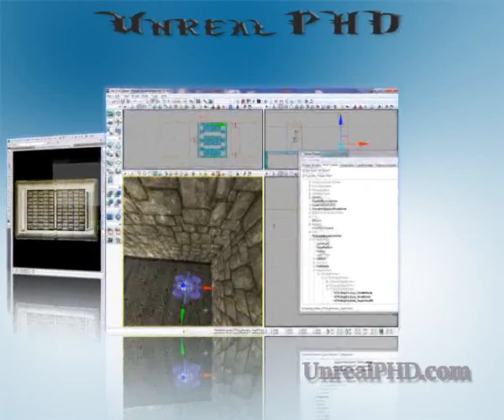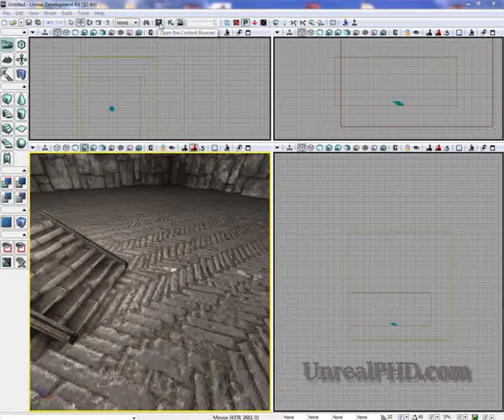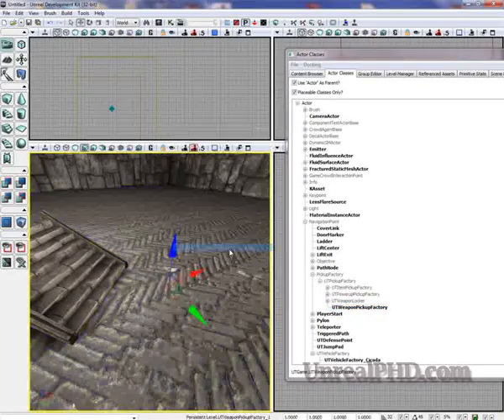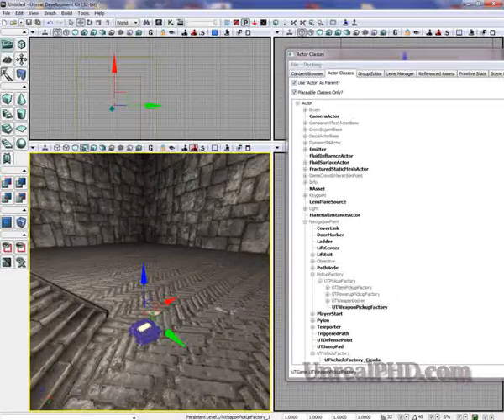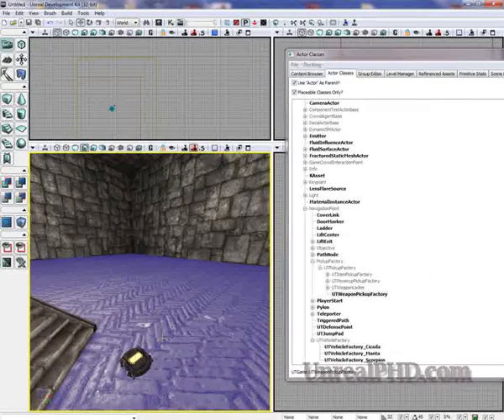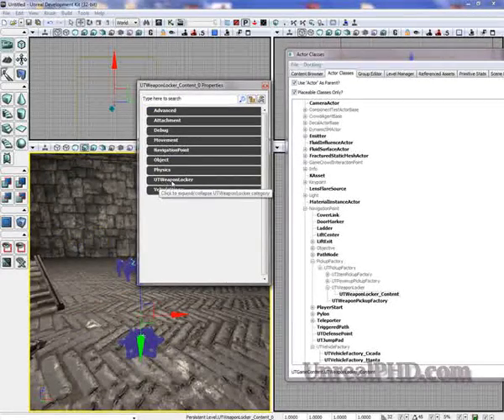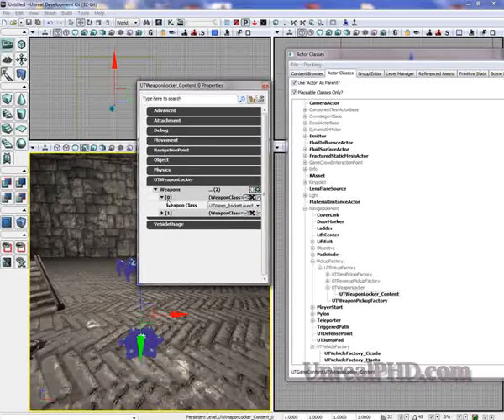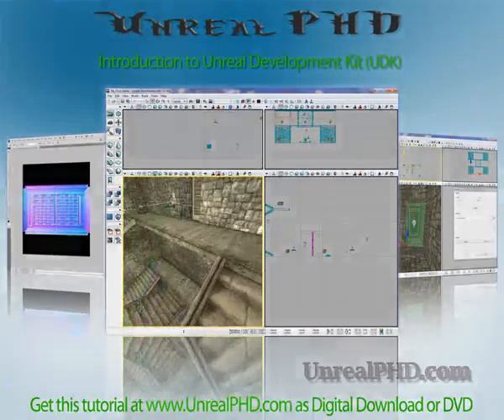Unreal Development Kit [UDK] - How to Add a Weapon in UDK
This video "How to Add a Weapon in UDK" is a clip from the UnrealPHD Introduction to Unreal Development Kit released in December 2009. The full video is available on our website as a download or DVD.